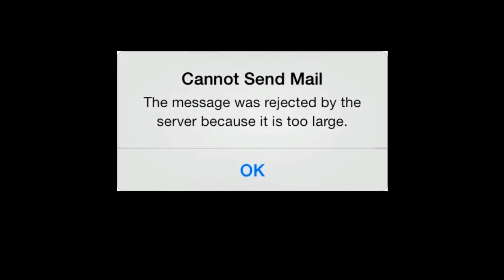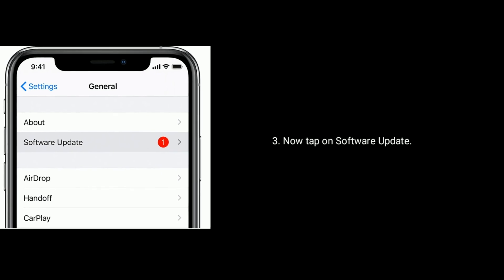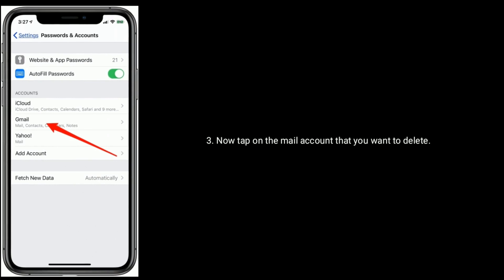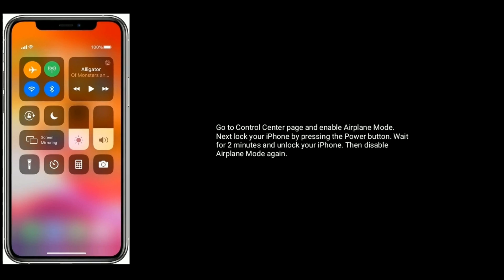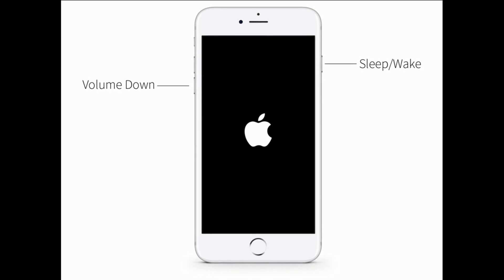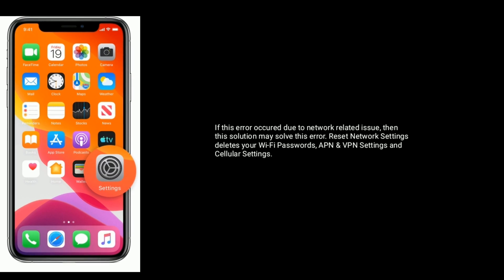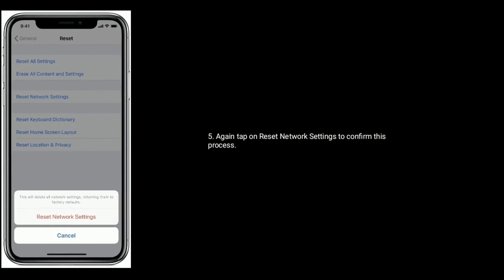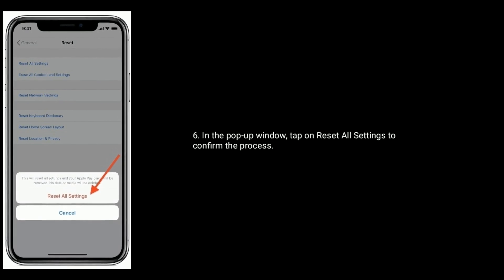Cannot Send Mail The Message was Rejected by the Server because its too Large on iPhone in iOS 13.4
cannot send mail error on iPhone and iPad in iOS 13.4, how to fix cannot send mail the message was Rejected by the Server because its too Large, cannot send mail Error on iPhone 11 Pro Max, The Message was Rejected by the Server because its too Large on iPhone XS Max, XR and X.